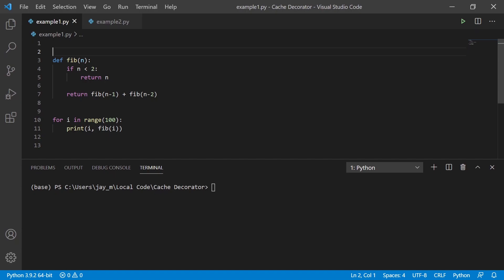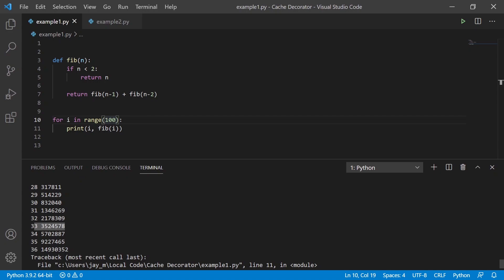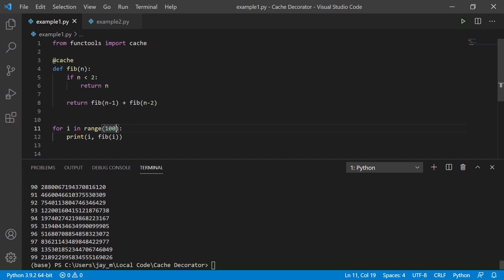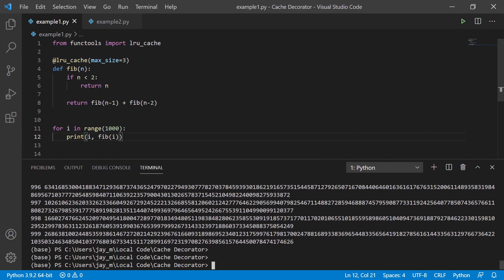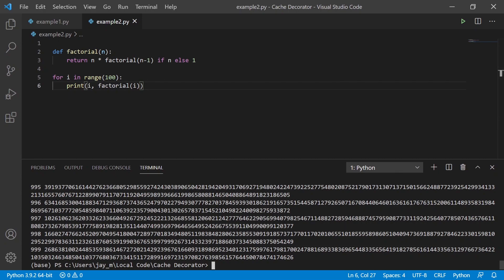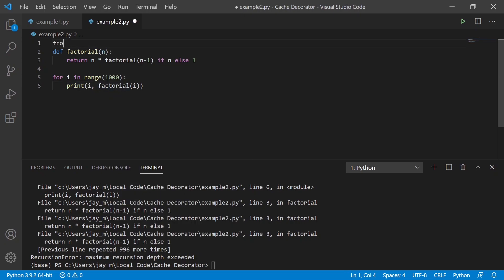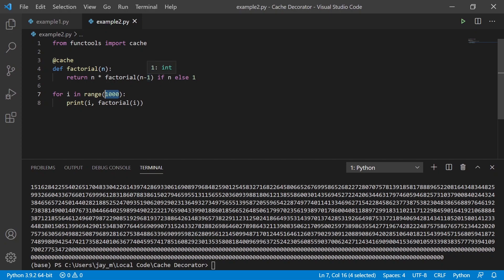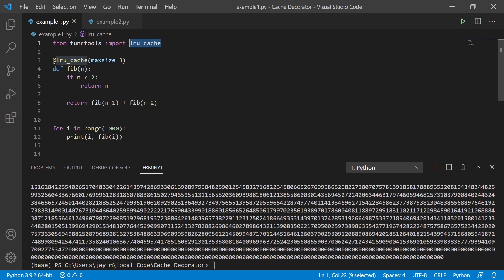A Really Useful Decorator in Python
In this video I will show you how to use a really useful decorator in Python! This is the cache and lru_cache decorator. The @cache decorator is a new addition to Python 3.9.

Using this decorator is particularly useful when using recursive functions as it can help speed things up by saving precomputed values. In addition to this is can help prevent a maximum recursion error if you end up making a lot of recursive calls.

Chapters:
00:00 Cache Decorator Fibonacci
01:48 LRU Cache Decorator
02:32 Maximum Recursion Error